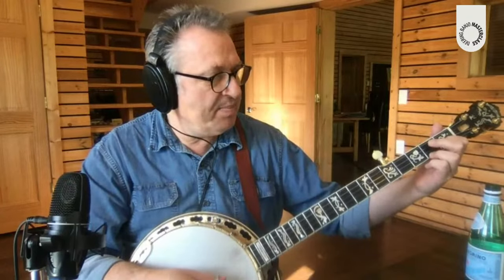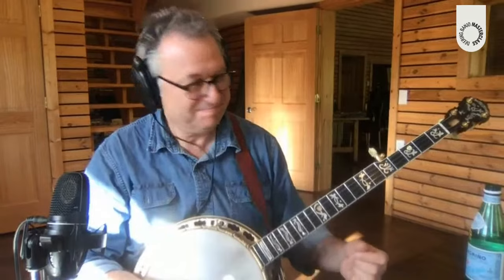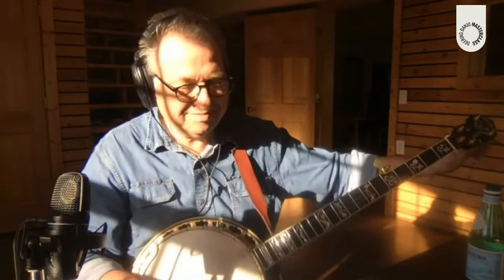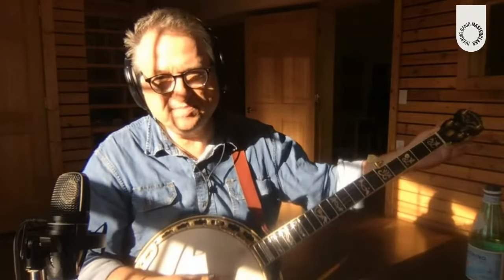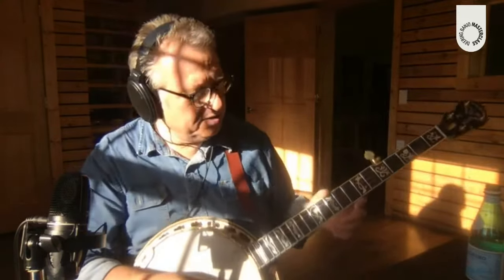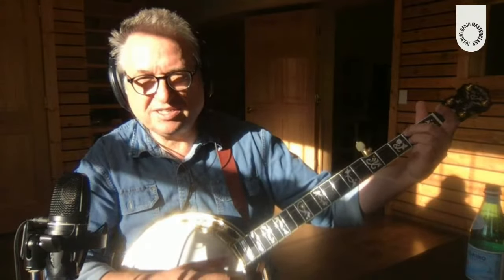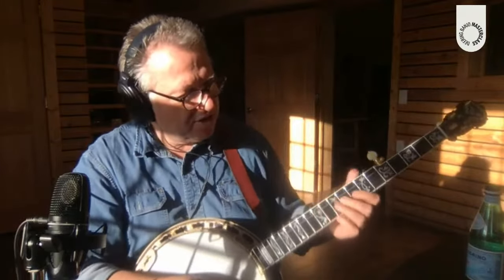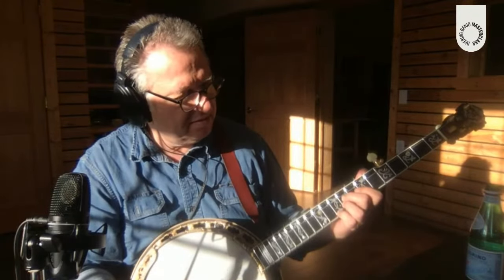The Wonderful World of Banjo Tunings | Deering Banjo Masterclass with Jens Kruger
In this installment of the Deering Banjo Masterclass with Jens Kruger, we delve into the wonderful world of banjo tunings! The following tunings are covered. Just click the time stamp!

03:55 - C Tuning (D, B, G, C, g)
09:20 - D Tuning (D, A, F#, D, f# on 5th)
15:02 - Dm Tuning (D, A, F, D, a)
18:56 - G Modal/Sawmill (D, C, G, D, g)
23:10 - Gm Tuning (D, Bb, G, D, g)
29:17 - Double C (D, C, G, C, g)
40:07 - Double C with altered 5th string (D, C, G, C, f)
43:45 - Double C with altered 5th string (D, C, G, C, e)
47:11 - Double C with altered 5th string (D, C, G, C, eb)
49:31 - Bonus Doc Watson Tuning (Eb, Bb, F, C, g)
56:12 - Q&A